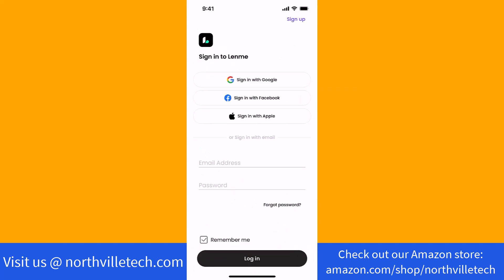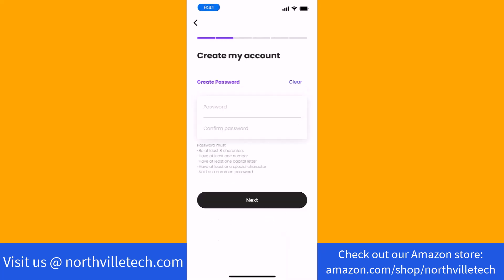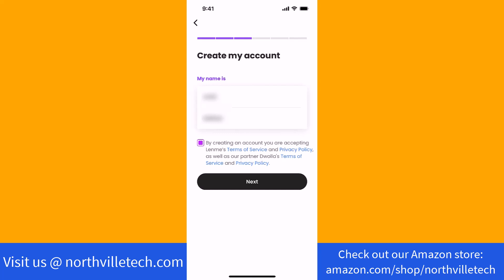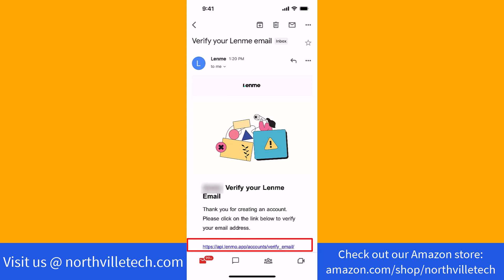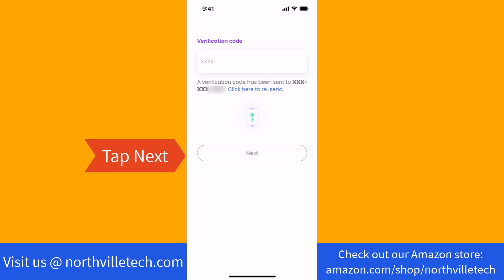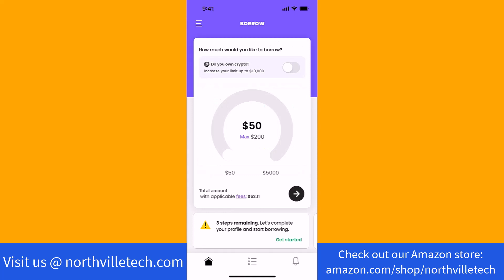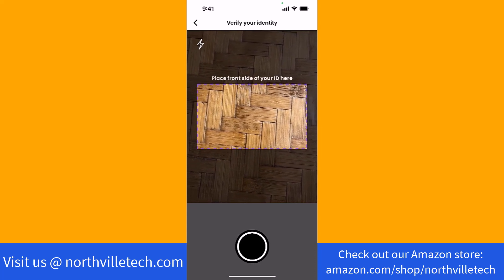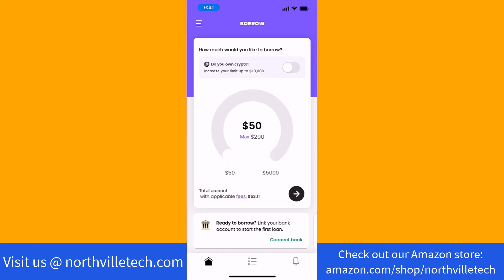Lenme Sign Up Tutorial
In this. video, we're going to show you how to sign up for Lenme.